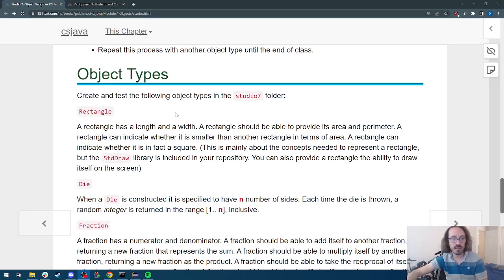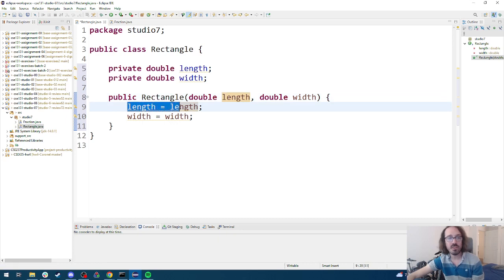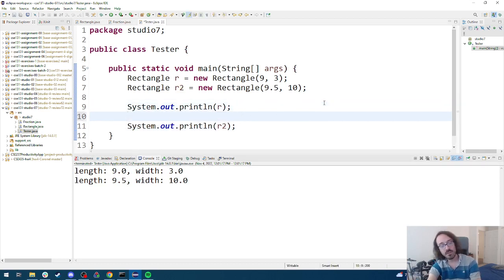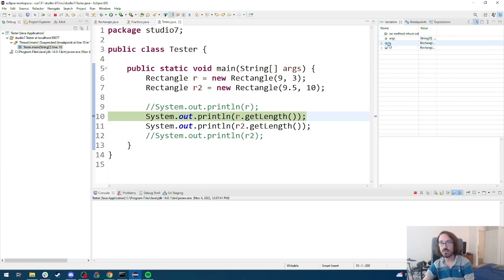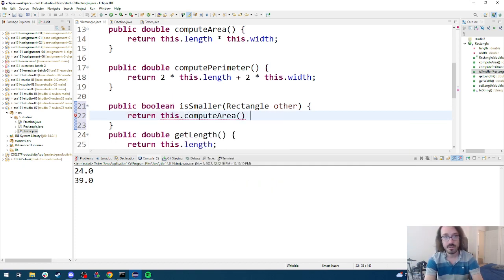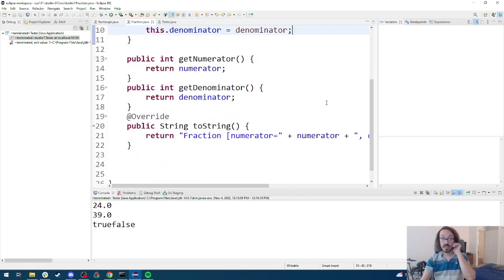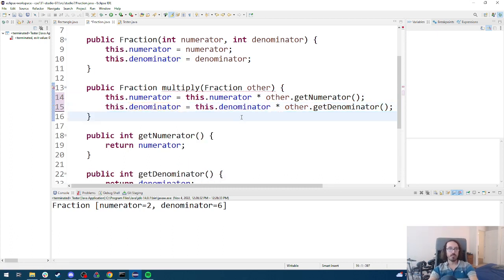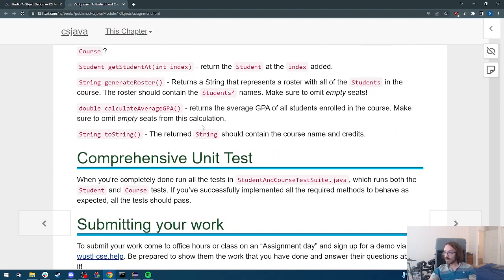CSE131 - Studio 7 Review